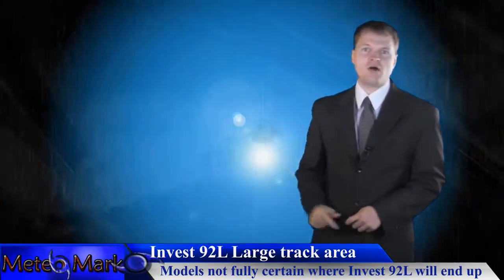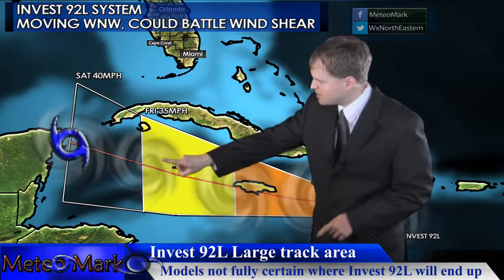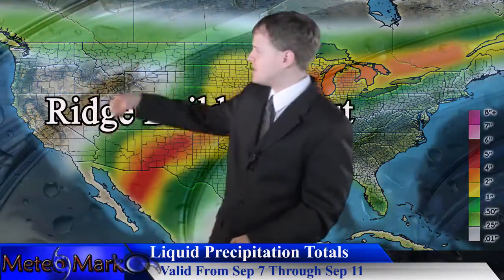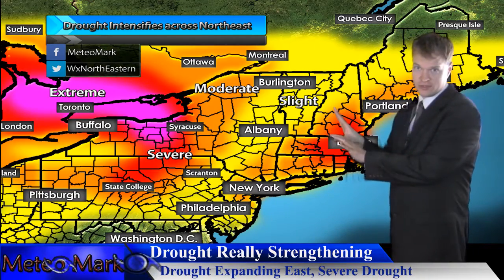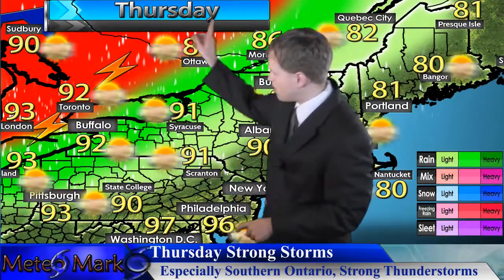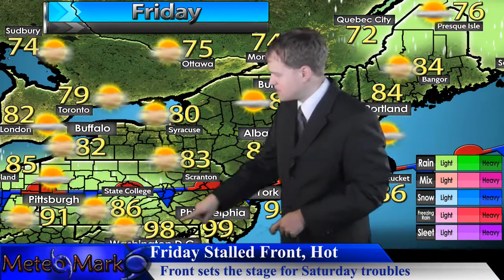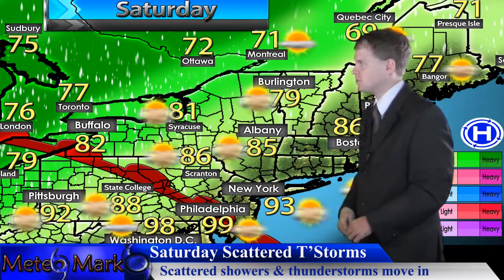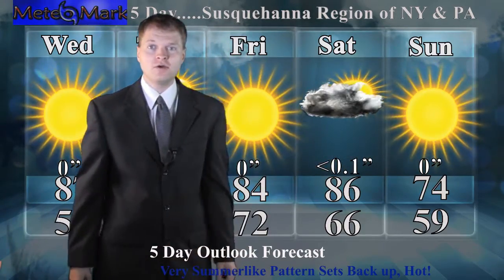Invest 92L, Plus Hermine Dissipates, Heat Builds in the East : Sep 6, 2016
Tropical update concerning where Invest 92L is headed and how strong it could become, plus Hermine is on its way out, and a look at a very strong ridge building in eastern North America. All the details in this edition of Weather Northeastern!

Introduction Music
Item #20485751
Licensed To
Artist: Skyward
Description
MeteoMark

Item #21366511
username:  LowerThirdMan